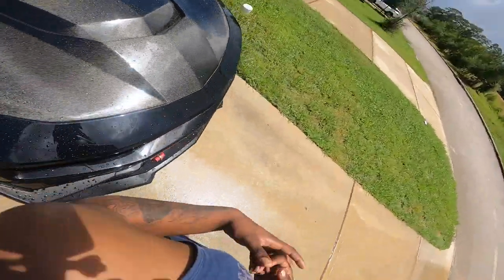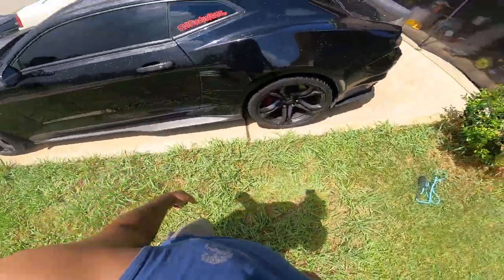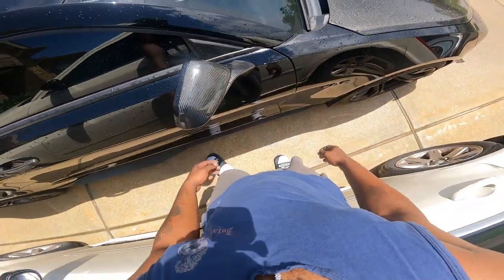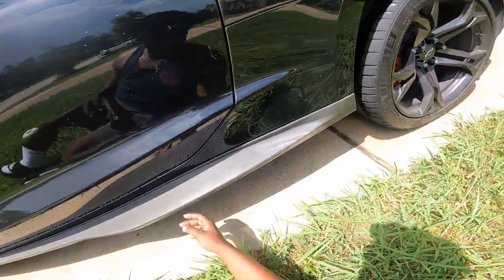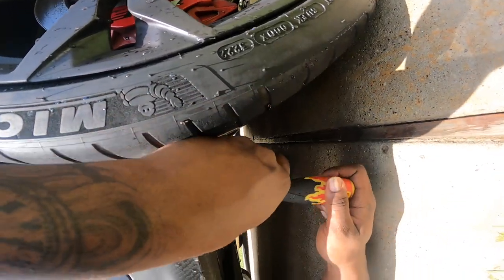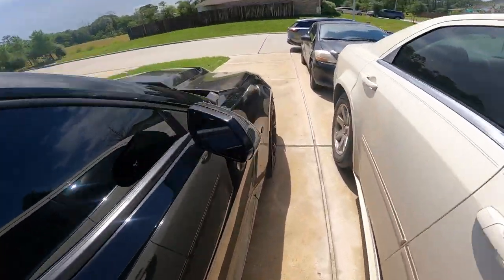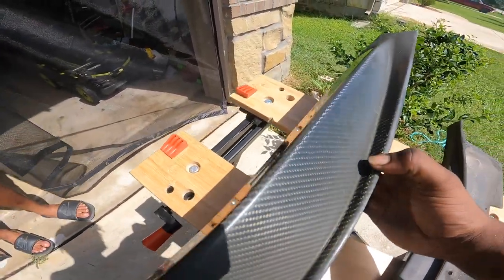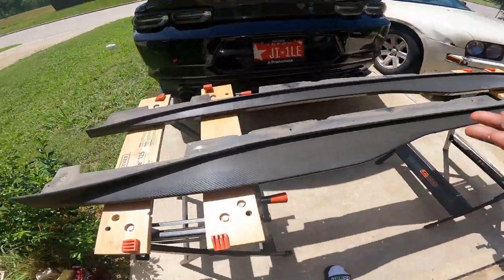I CAN’T BELIEVE THIS IS HAPPENING TO MY CARBONFIBER camaro car broken vlog og